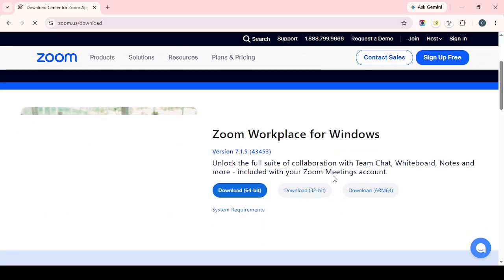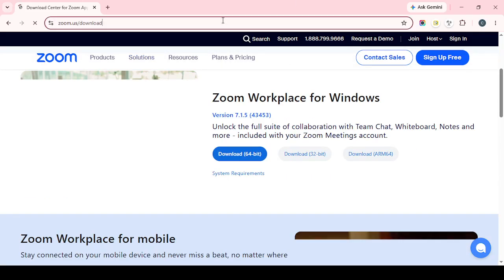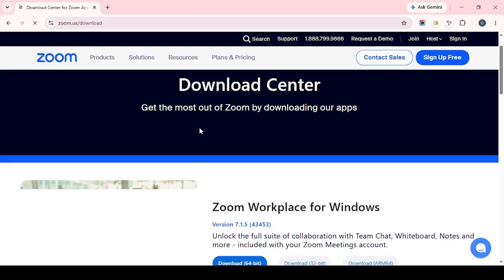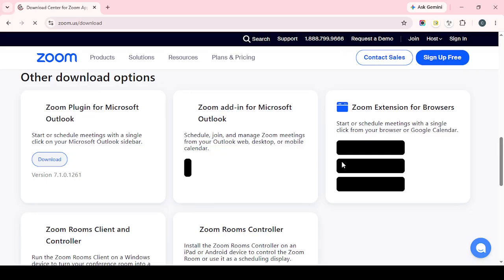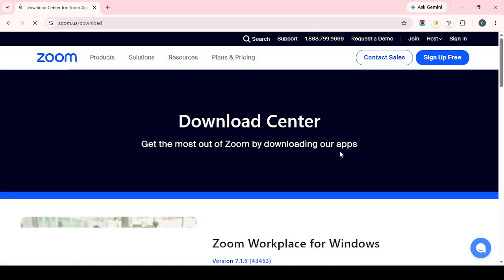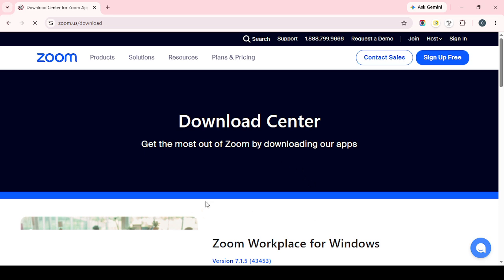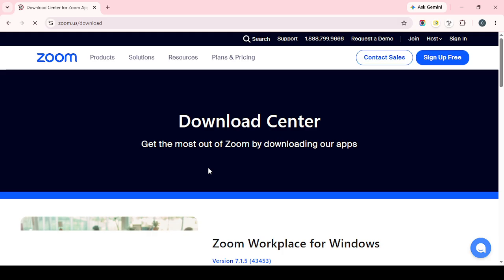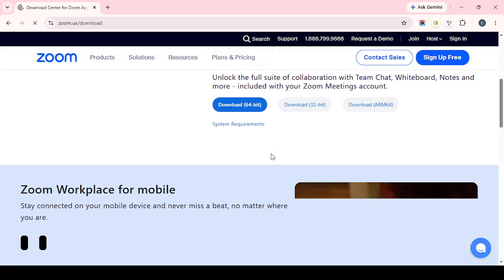How To Install Zoom On Windows 11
Get ready for your online meetings! In this tutorial, we will show you how to download and install the Zoom Workplace desktop client on Windows 11 fast and easily.